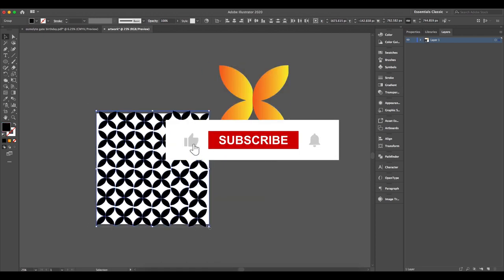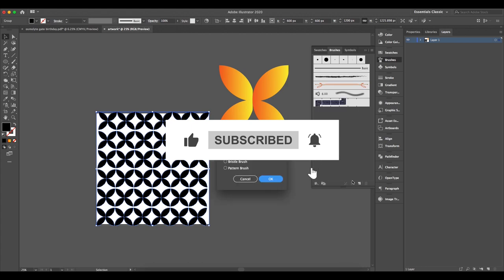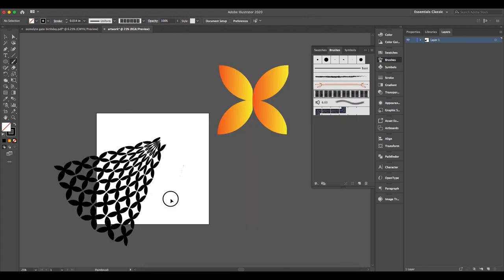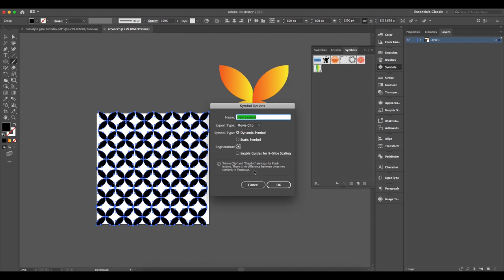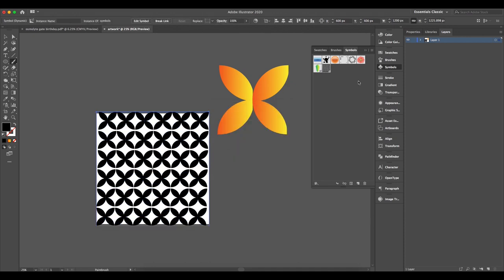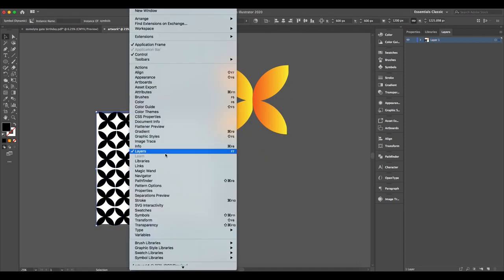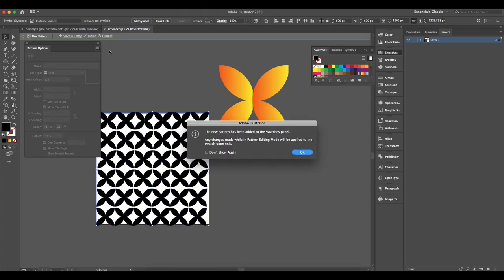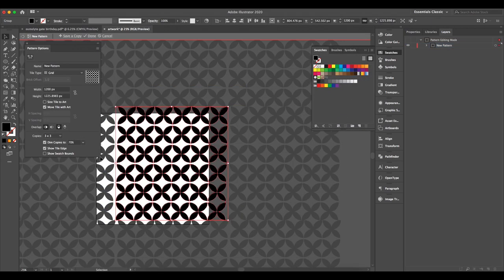Custom Pattern Design In Illustrator cc 2024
What are patterns in Adobe Illustrator?
How to Use Pattern Fills in Illustrator
Pattern fills can liven up objects and text, and patterns in Illustrator are easy to use. They can be applied to fills, strokes, and even resized, rotated, or repositioned within an object. Illustrator comes with a large variety of preset patterns, and you can make your own from symbols or your own artwork.